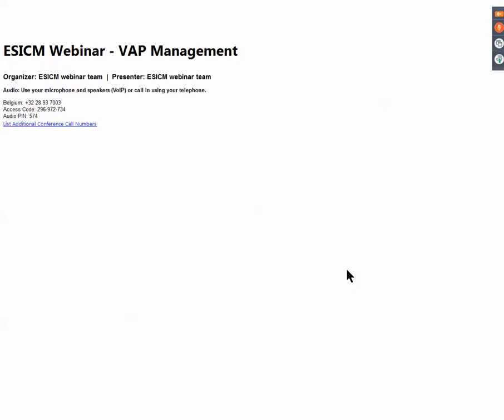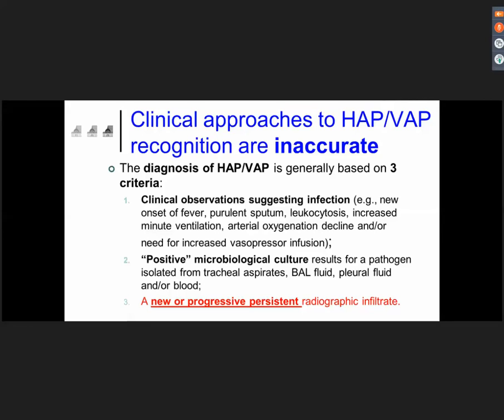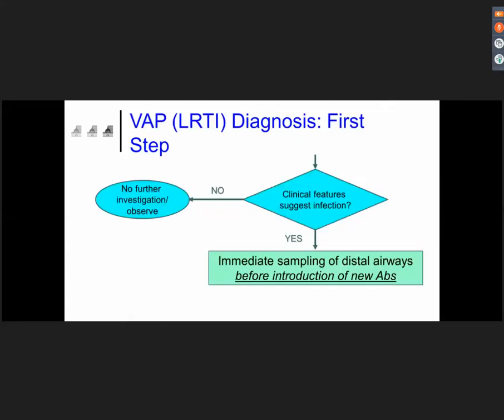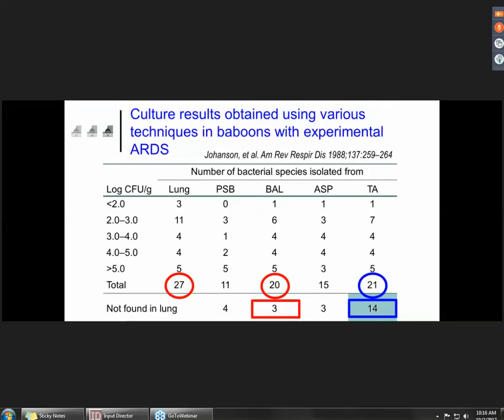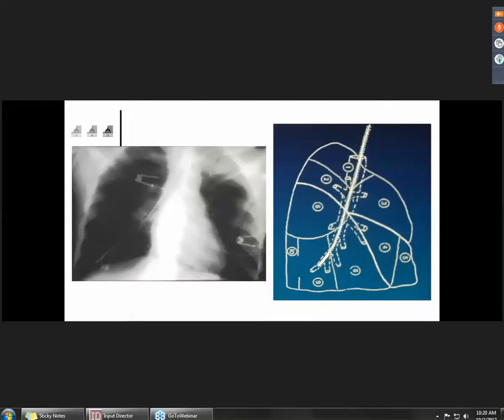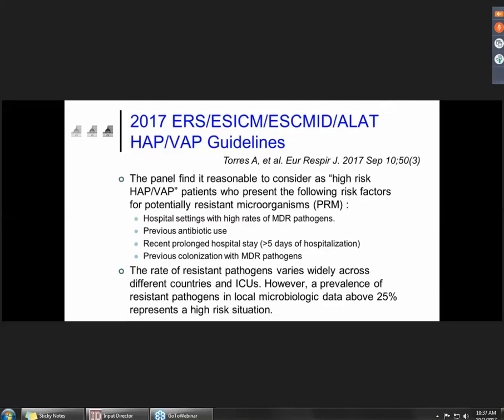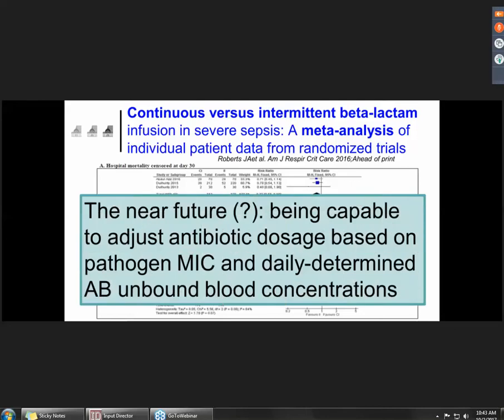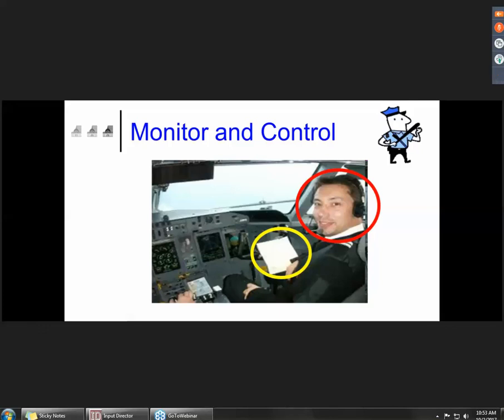VAP in the ICU- Diagnosis and Management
VAP in the ICU- Diagnosis and ManagementUse of PCT, MDR and XDR management , use of BAL